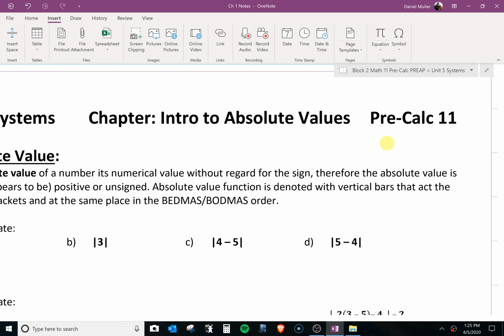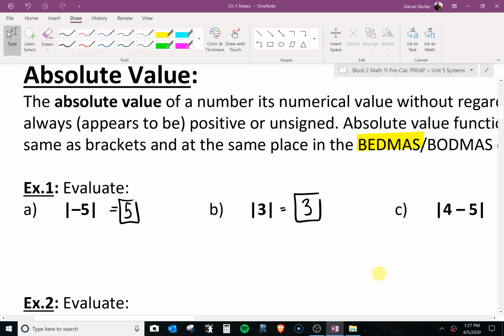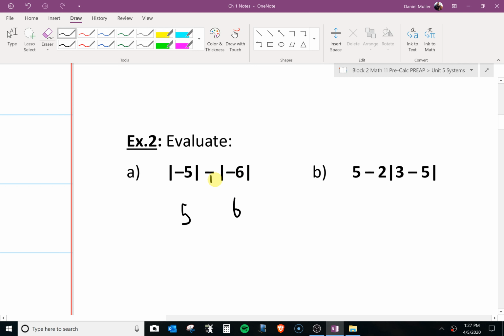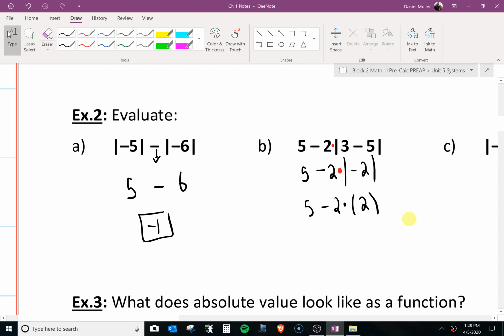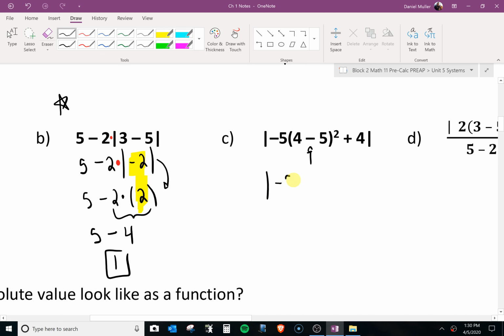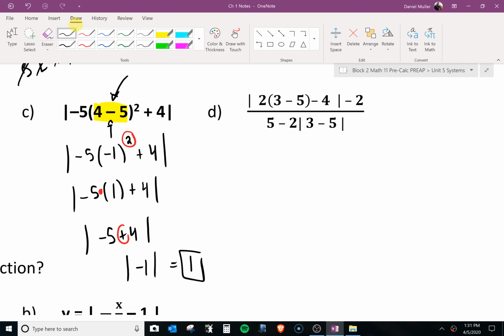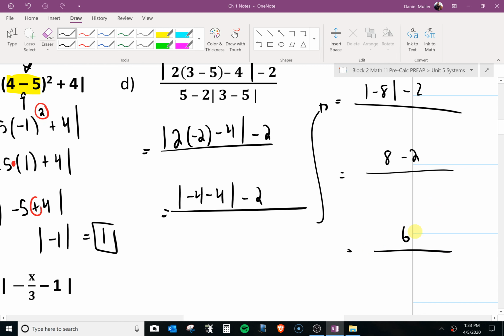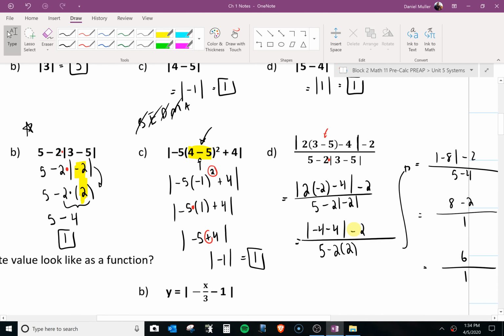Unit 5 Chapter 1 Graphing Absolutes Part 1